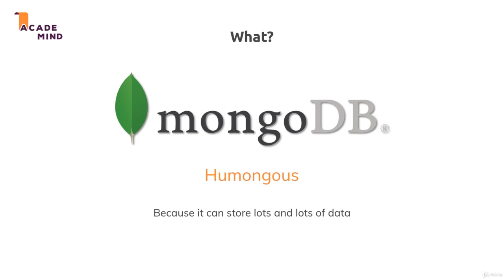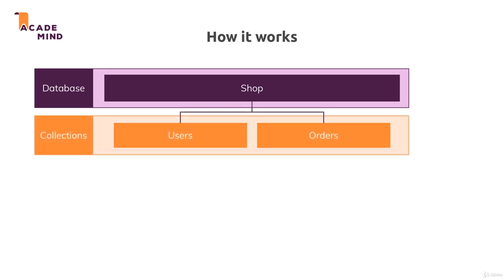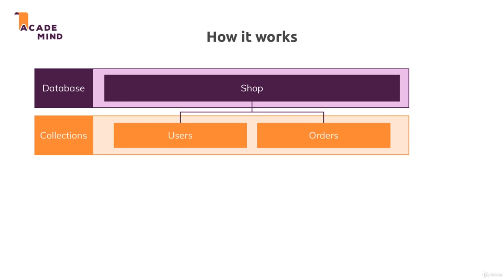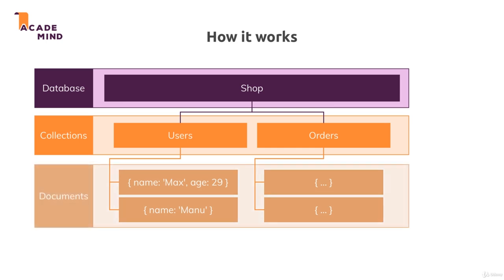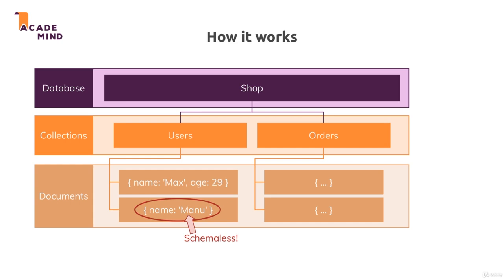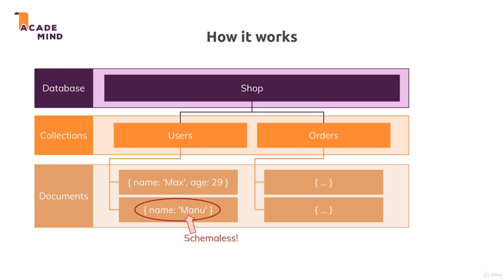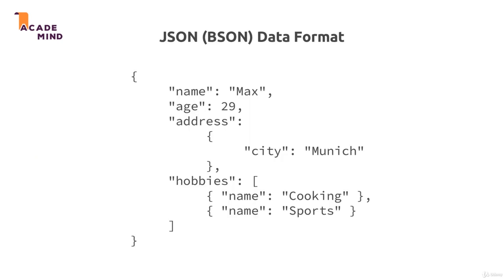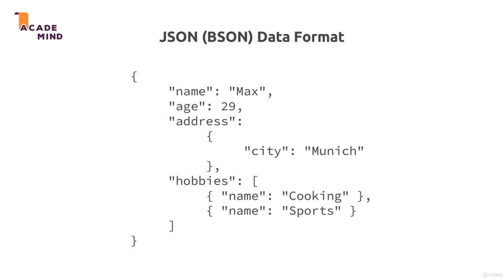002 What is MongoDB